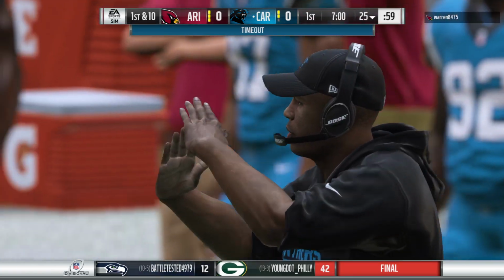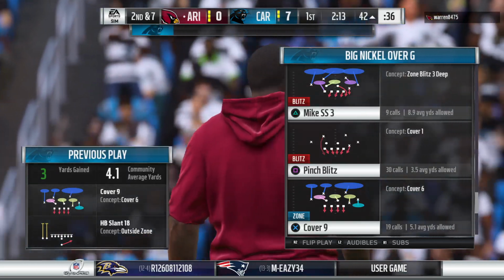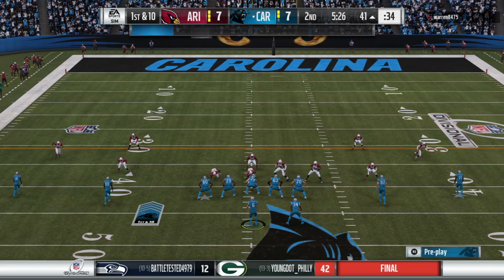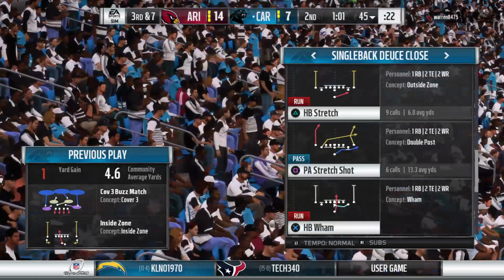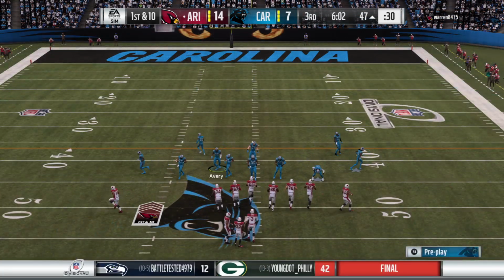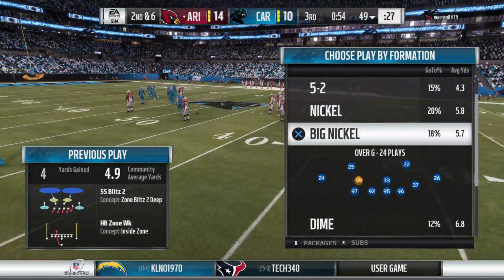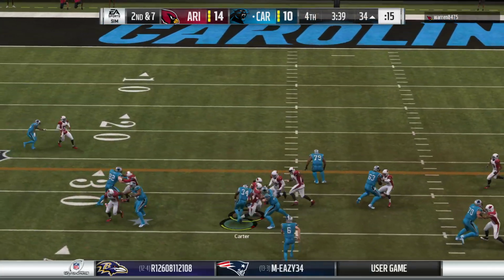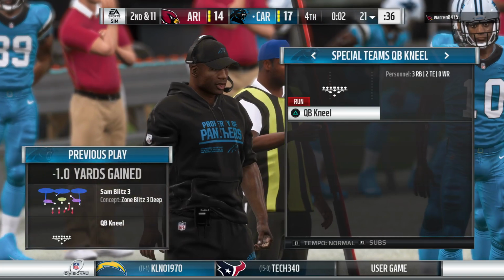C Panthers vs A Cardinals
This My Time